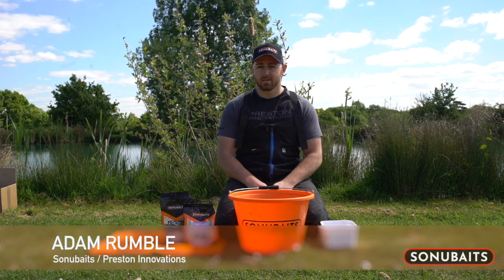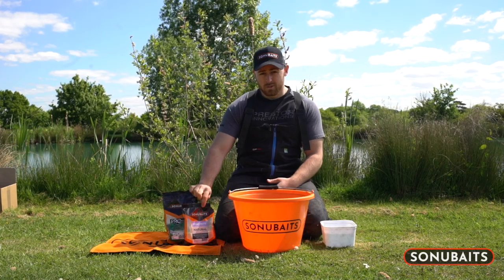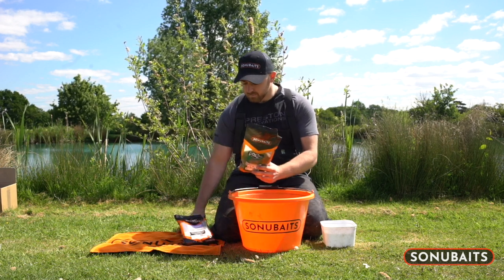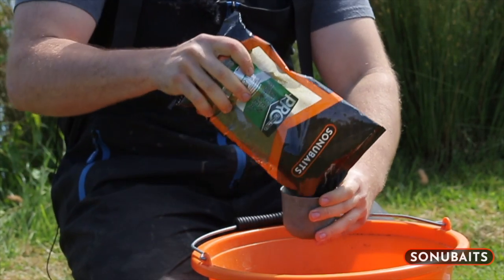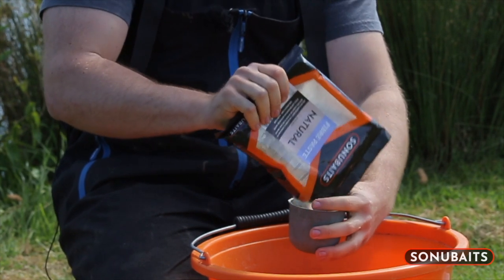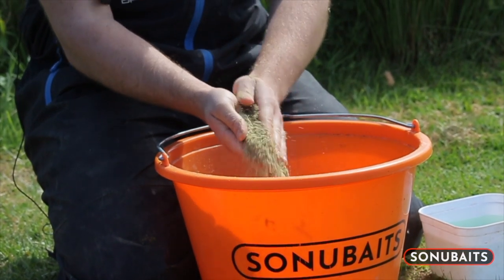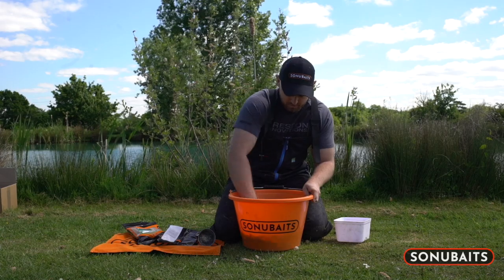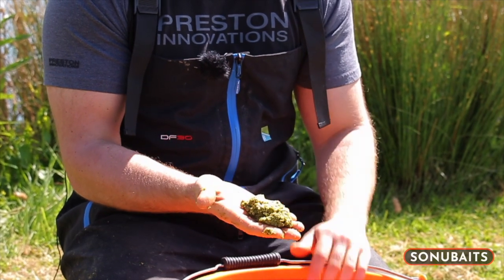QUICK TIPS | PASTE WITH A DIFFERENCE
Sonubaits and Preston Innovations backed angler Adam Rumble shows you the paste mix that has been doing the business for him over the past year and how he goes about mixing it ready to use. Pro Green Fishmeal and Fibre Paste used in conjunction with one another creates a potent, high fishmeal mix with the fibrous nature of Fibre Paste creating a highly effective and user-friendly paste mix.